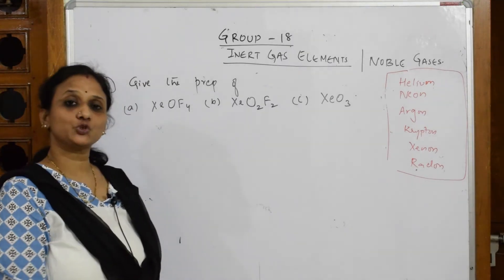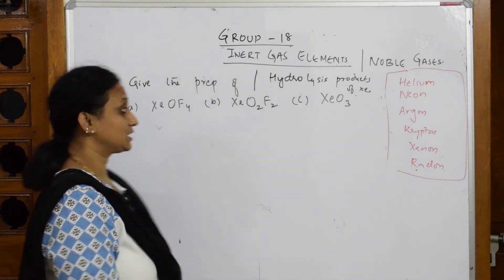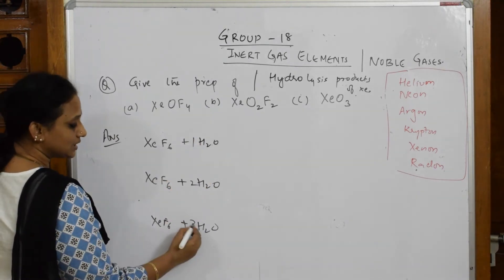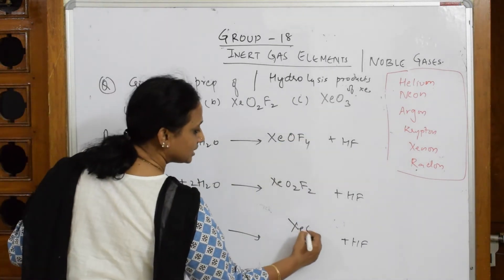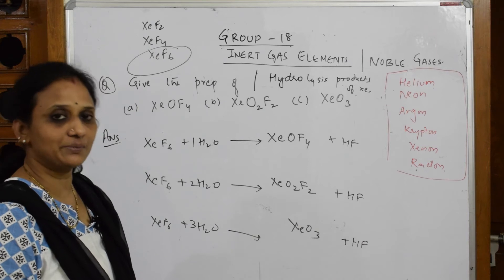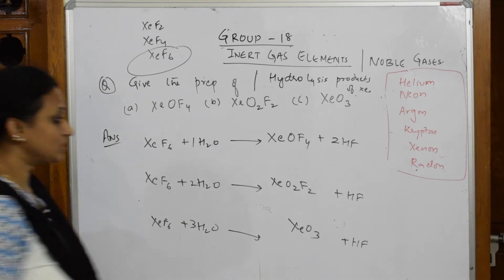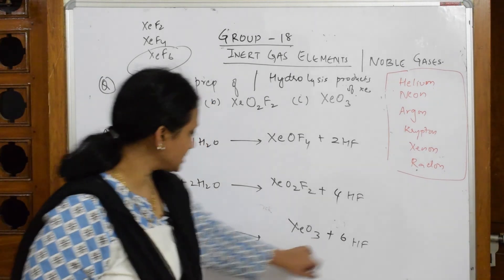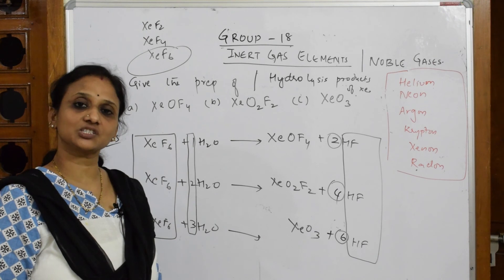Hydrolysis products of XeF6| Part 50|P block|chemistry|Unit 7I class 12|By Vani ma'am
Hydrolysis products of XeF6

 BIOMOLECULES

 CHEMICAL BONDING